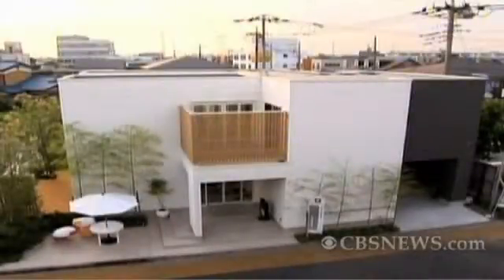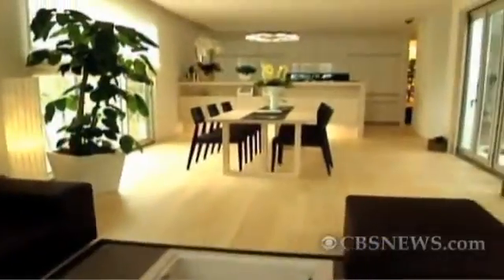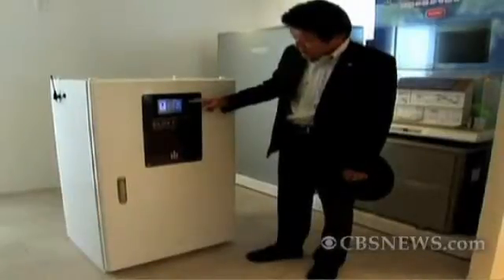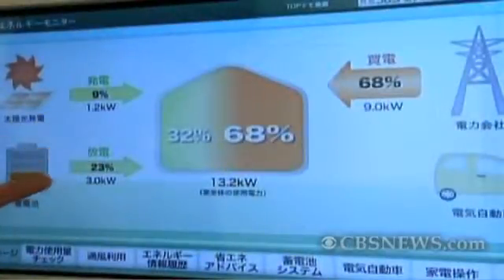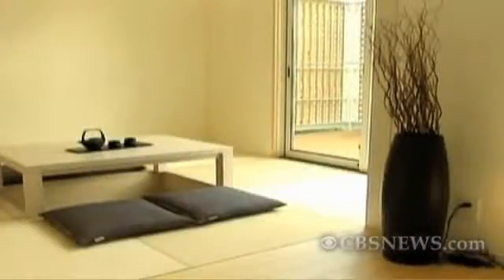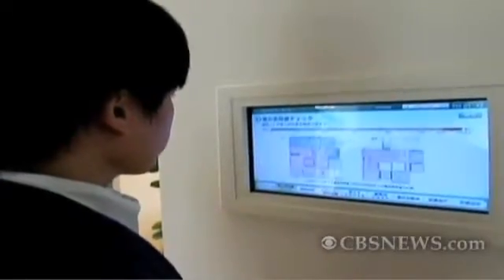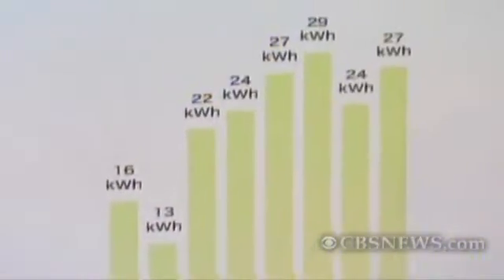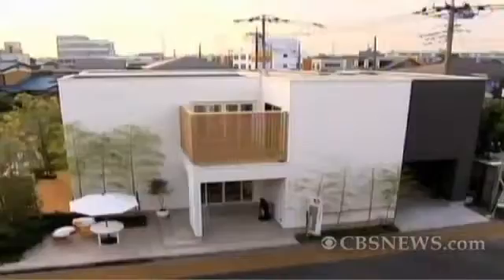A House that Makes You Money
This home near Tokyo provides its own electricity for 14 uninterrupted hours each day. A rechargeable lithium-ion battery stores the electricity generated by the rooftop panels and gives homeowners the option of selling the extra energy.